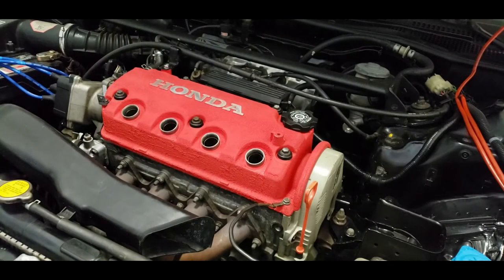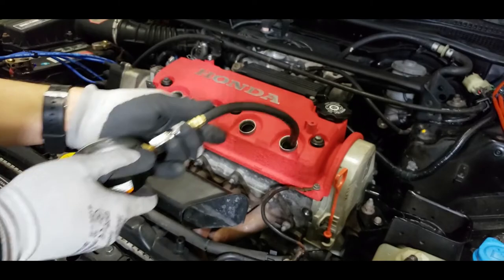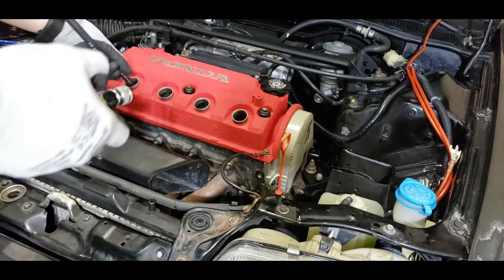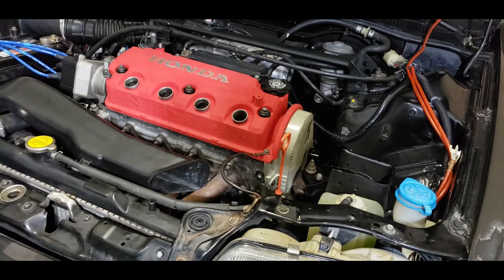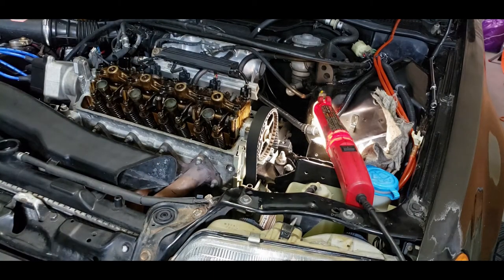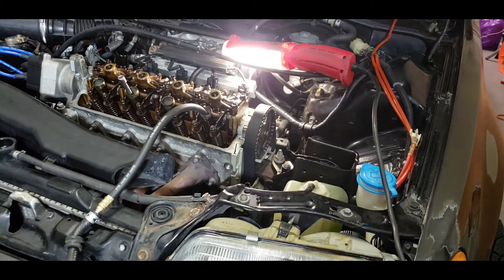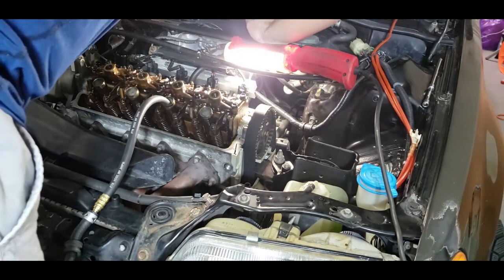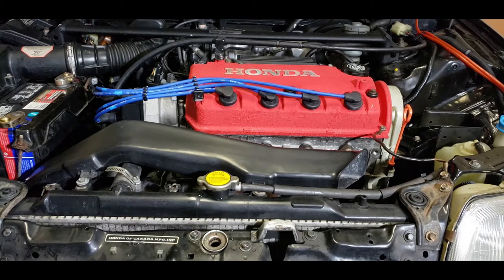[D16Y8 Fixing Idle Issue] How to Perform Compression and Leak Down Test. Idle and Knocking FIXED!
This video covers:
▶ How to perform a compression test
▶ How to perform a leak down test
▶ How I fixed my idle and knocking issue

In this episode, I go through the steps in performing a compression test. I also modify my compression tester to be able to perform a leak down test. These tests will tell me if anything is wrong with the engine internally. I even found the solution to my idle and knocking issue. This is part of my attempts in fixing the current idle issue that I have, which includes the knocking issue as well.